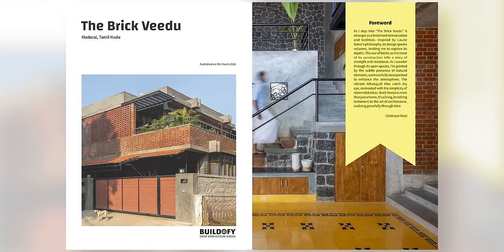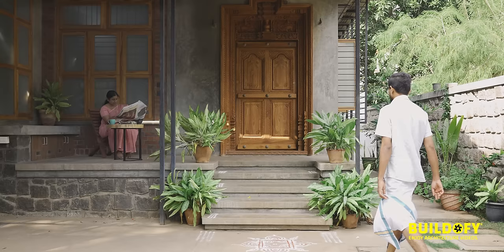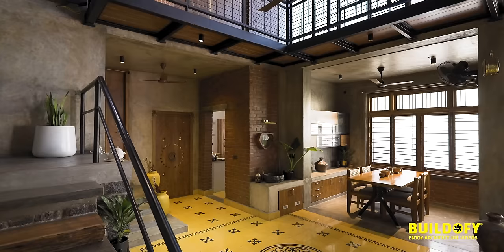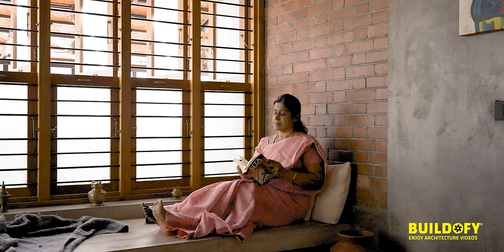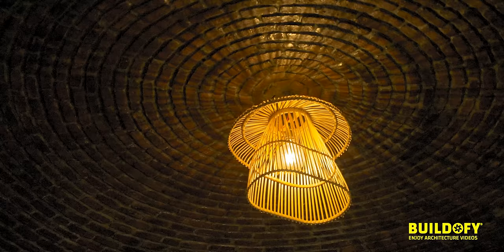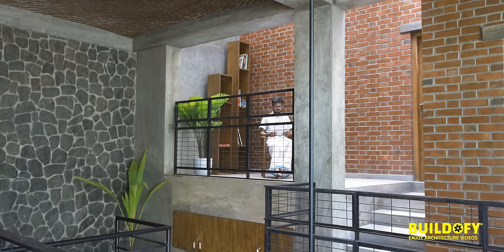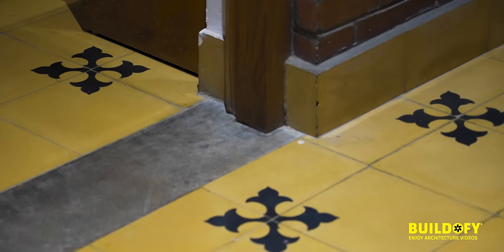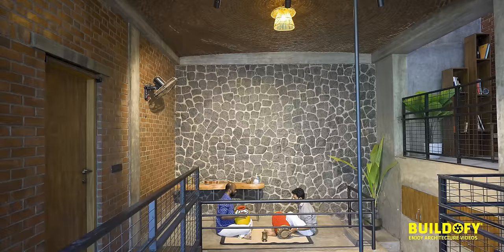This Home in Madurai Breaks Architecture Stereotypes (House Tour).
Brick Veedu, located in Madurai stands boldly amidst its traditional neighbourhood, embracing Laurie Baker's principles of material expression. It transcends the ordinary, weaving bricks into the very character of its spaces. Open volumes visually connect, embodying the client's vision while breaking architectural stereotypes. Natural light floods enhance liveability, and stack effect ventilation ensures comfort.

Spatial planning gracefully separates private from public realms, culminating in unique features like a meditative Mexican dome atop a staircase landing. The integration of stone, wood, and Athangudi tiles complements the brick, fostering warmth and timelessness.

To download the full PDF eBook of The Brick Veedu in Madurai, Tamil Nadu with floor plans, materials used, interior details and so much more, please visit:

Each space, adorned with stone lintels and steel accents evokes a sense of harmony and evolution. Brick Veedu isn't just a house, it’s a testament to innovative design, where materials tell stories and spaces breathe with life.

Architectural Journalist and Video Editor: Ar. Chithresh Mani
Cinematography: Kavin Kumar La Sa
Photo Credit: The Little Attic Photography, Mr.Muthurman